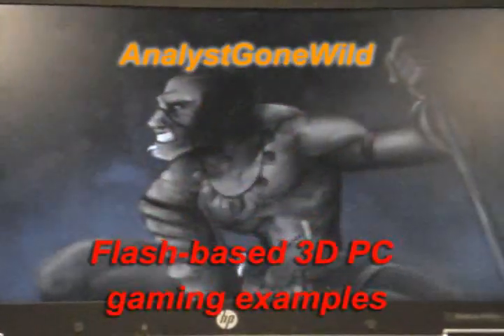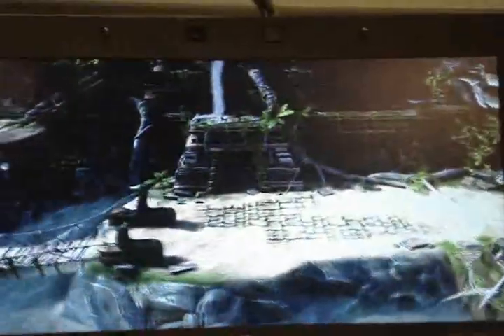3D Games in Flash Player 11: Adobe MAX 2011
This is a composite of several 3D PC games running in Flash Player 11 taken at the Adobe MAX 2011 developer conference, which took place in L.A. from Oct 3-5. Stage 3D, a component of Adobe's updated platform, now allows full 3D games to be played in standard Web browsers, so don't be surprised when they start showing up on Facebook, etc! First up is Neema (from Frima Studio), then Sherwood Dungeon (Maid Marian Ent.), Enlarge Your Pants (Not-So-Stupid), and a mystery title!